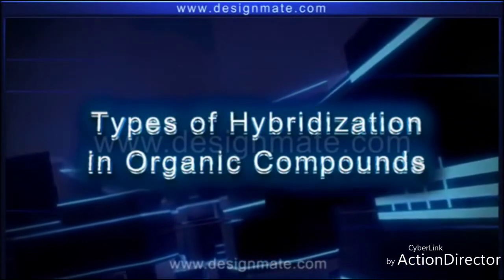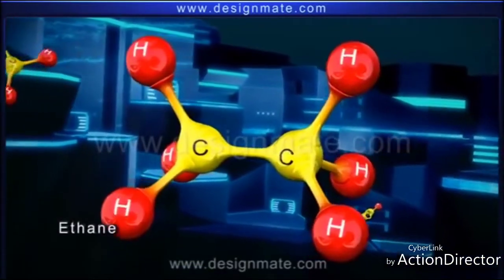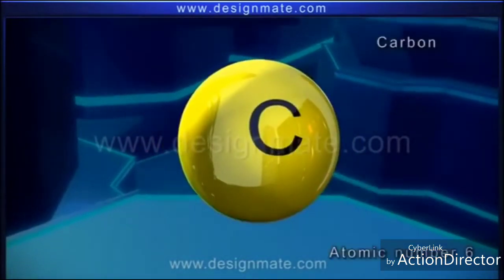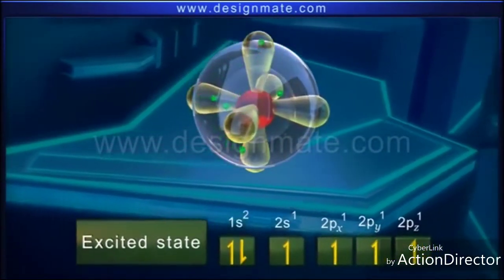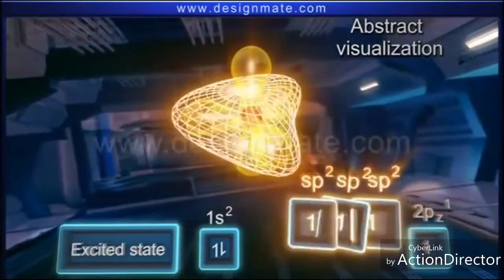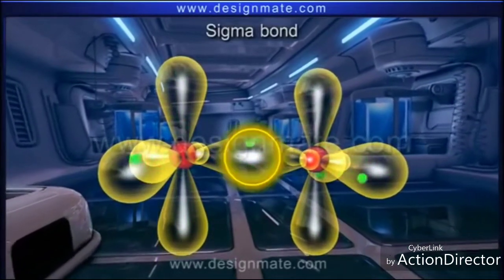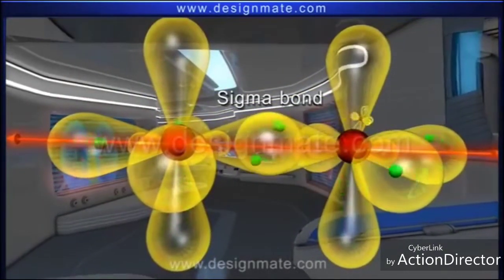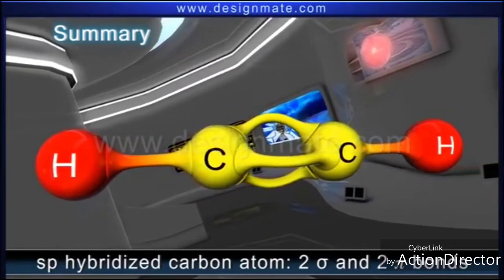TYPES OF HYBRIDIZATION IN ORGANIC COMPOUNDS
This animation analyse and interprets the sp3 sp2 and sp hybridization in carbon , taking CH4 C2H4 & C2H2 as  the example .
Thankful to designmate to produce such videos which help in educating illuster students.